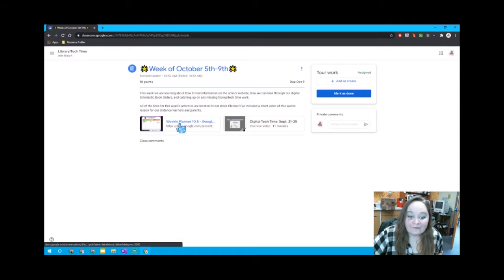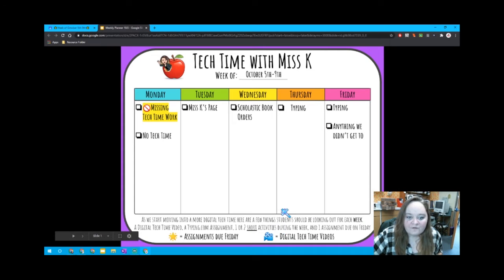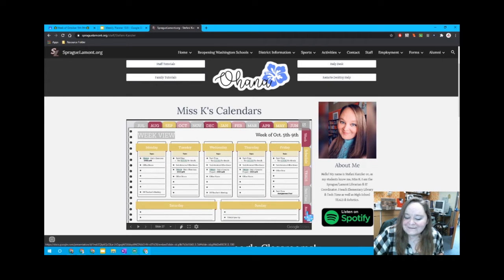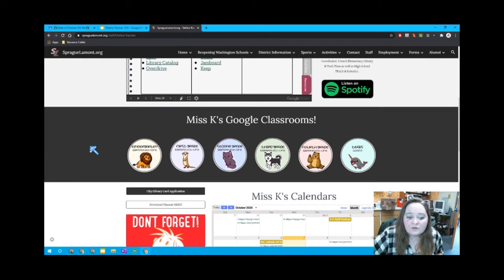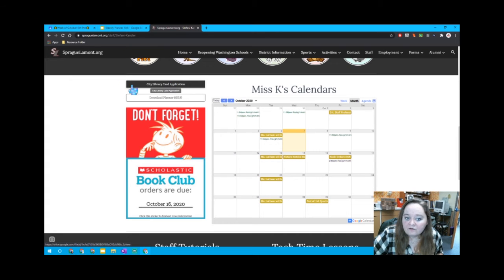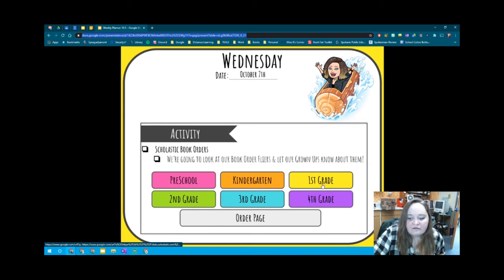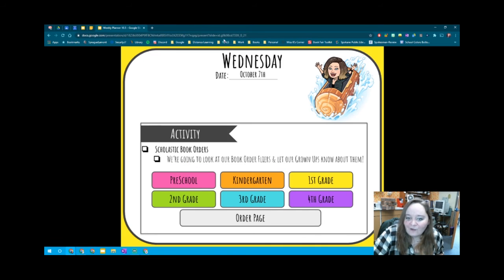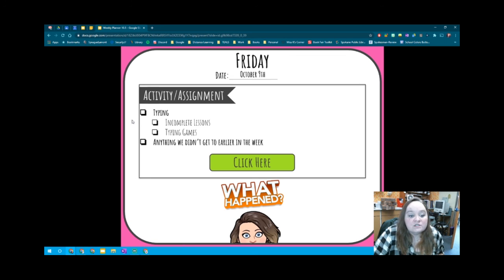Digital Tech Time: Oct. 5th-9th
Hello boys and girls! This week we learned about how to find information on the school website and Miss K's page, we found our Digital Scholastic Book Order Flyers & did some Typing.

Timestamps
Tuesday 1:39
Wednesday 7:36
Thursday 9:32
Friday 10:34